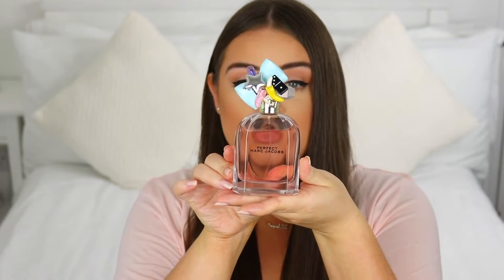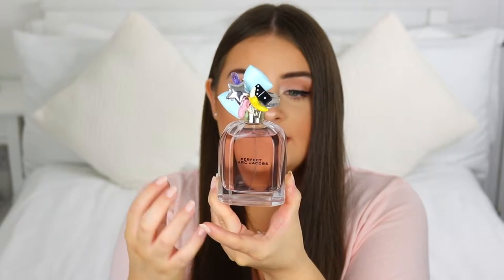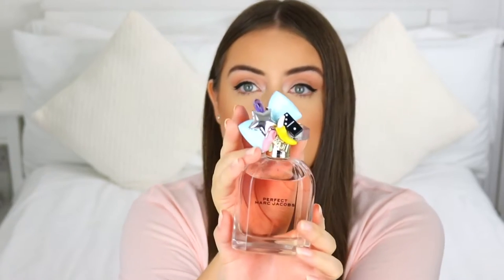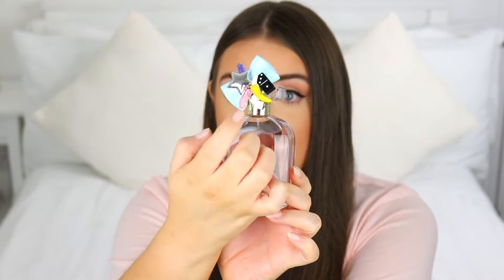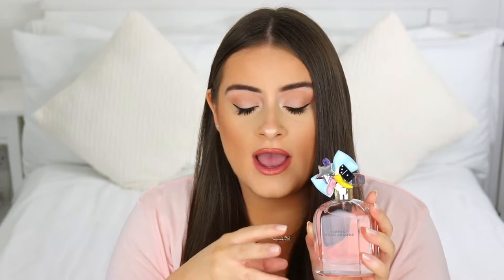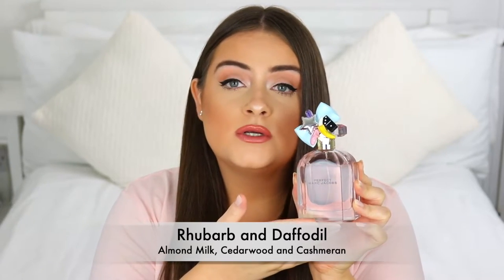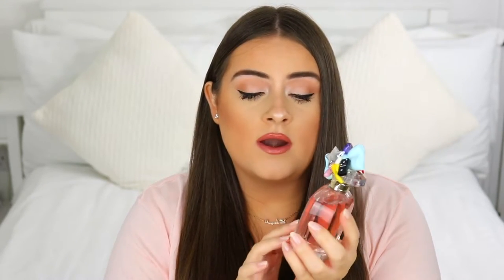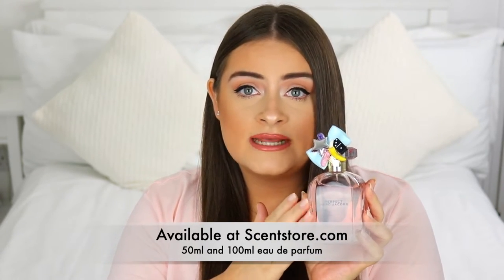MARC JACOBS PERFECT PERFUME REVIEW | SCENTSTORE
MARC JACOBS PERFECT PERFUME REVIEW

Today I've partnered with the Scentstore to review the latest MARC JACOBS Perfect eau de parfum.
Perfect by Marc Jacobs will make the perfect fragrance gift for many females! It's a fresh, fruity and floral fragrance, perfect for all year round. It opens with notes of rhubarb and daffodil and then softens with notes of almond milk, cedarwood and cashmeran. Hope you enjoy this review on MARC JACOBS Perfect eau de parfum. Thumbs UP for more perfume reviews! x